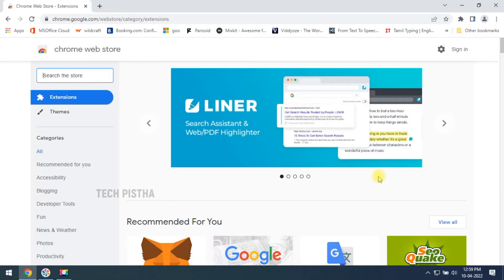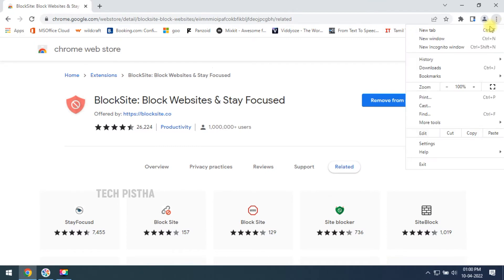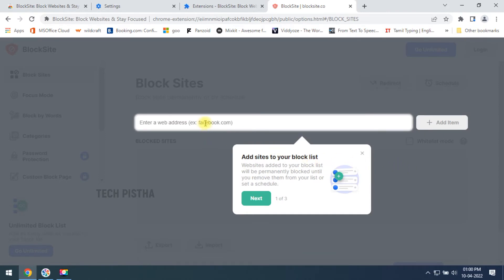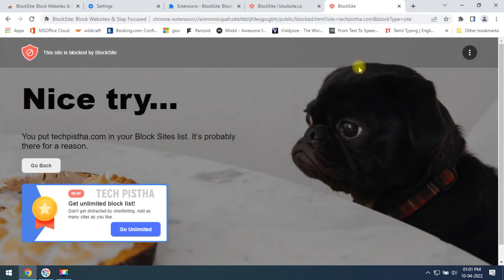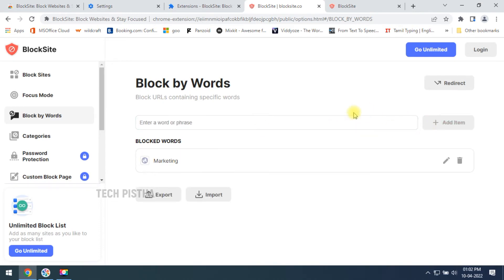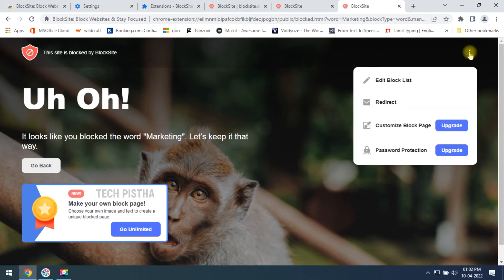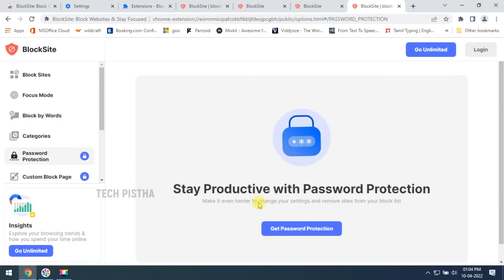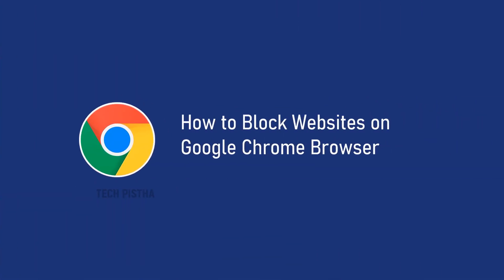How to Block Websites and Keyword on Google Chrome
some people would like to block some websites on google chrome browser. In this situation how they can block the websites and keyword?

This video shows How to Block Websites and Keyword on Google Chrome.